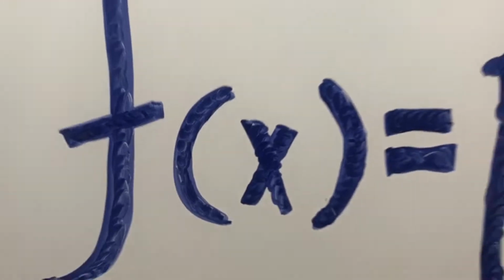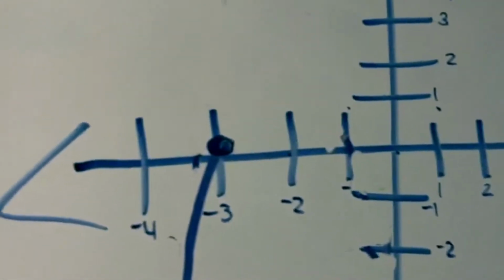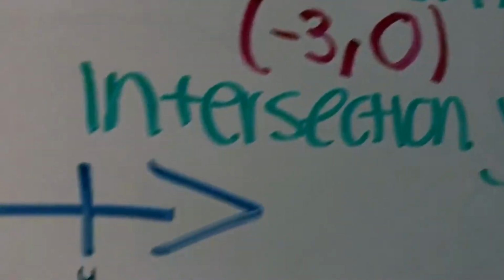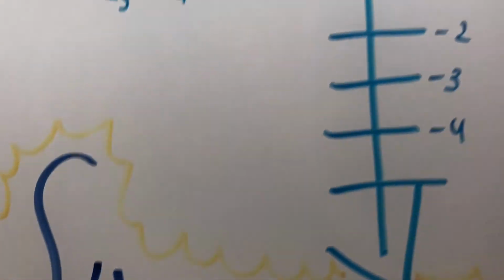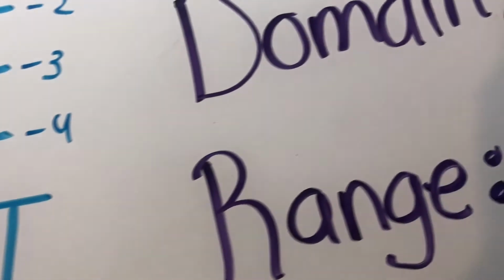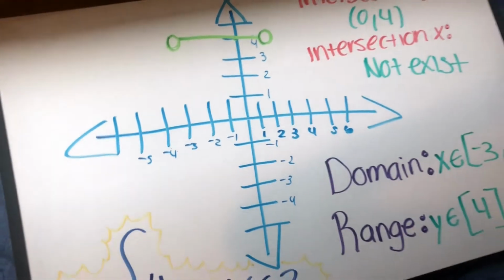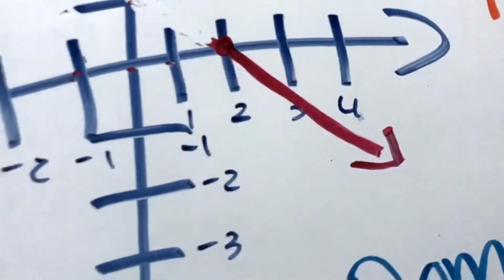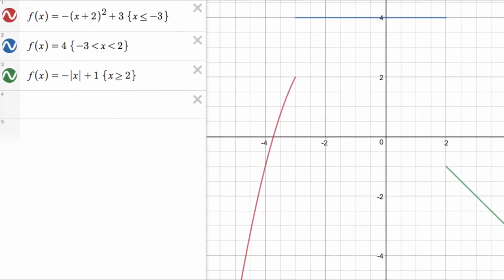Application problems Piecewise, Team 2, Group 56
Diego Cárdenas, Alejandra Dallal, Annika Skov, Nicole Chimely, Daniela Gómez, Group 56, "Funciones algebraicas y trascendentes"